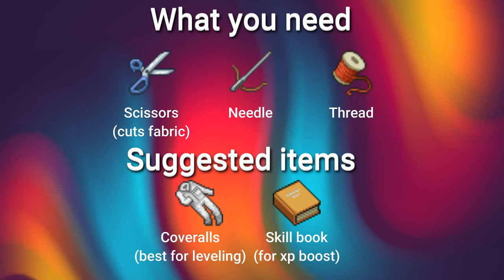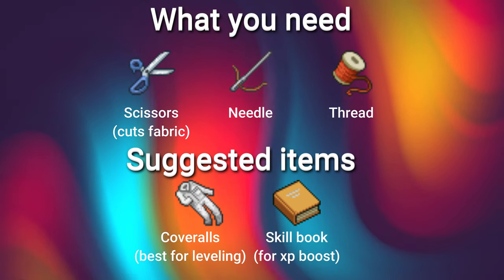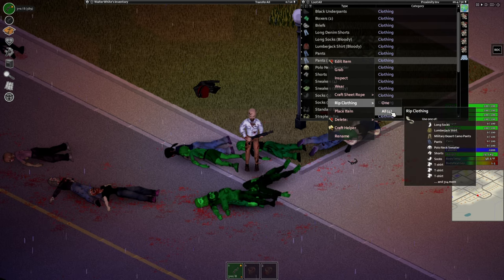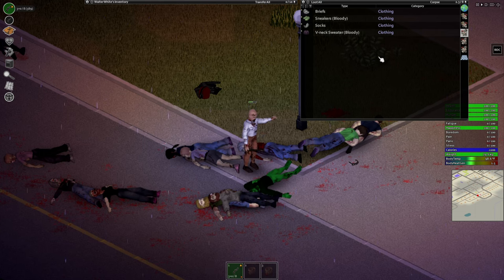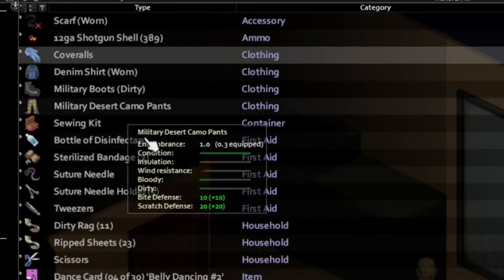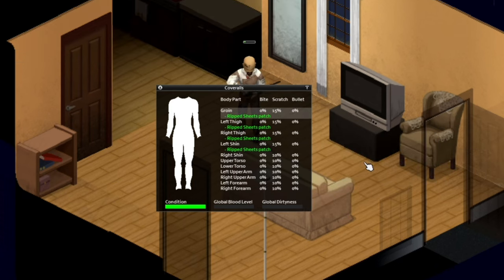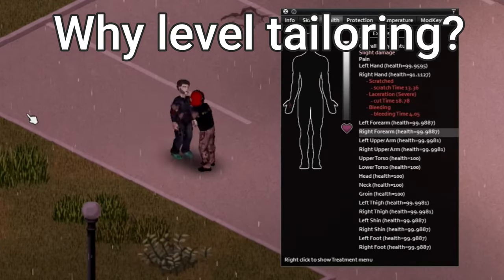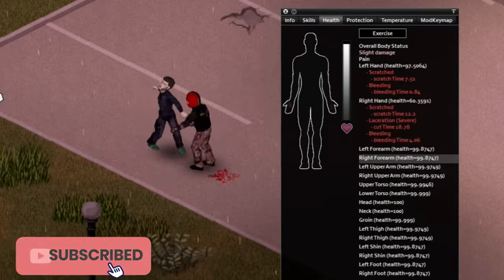Project Zomboid Tailoring Guide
Today you will learn how to tailor!

0:00 Intro
0:04 What you need
0:10 Where to find scissors
0:15 Where to find needles
0:18 Where to find thread
0:22 about clothing
0:32 How to level
0:52 why should I level tailoring
1:05 outro